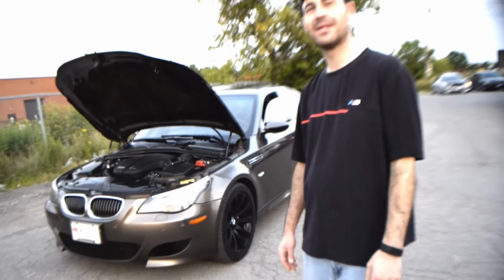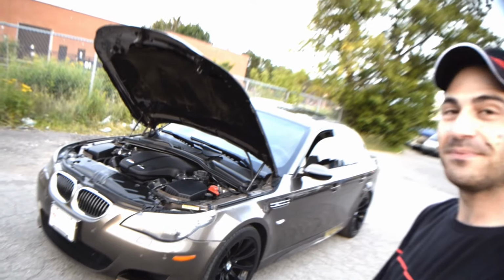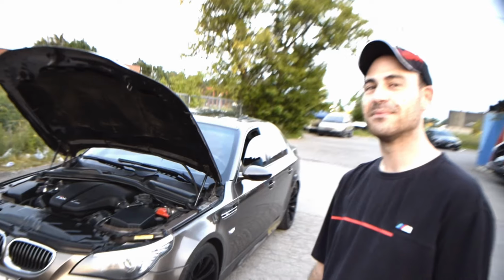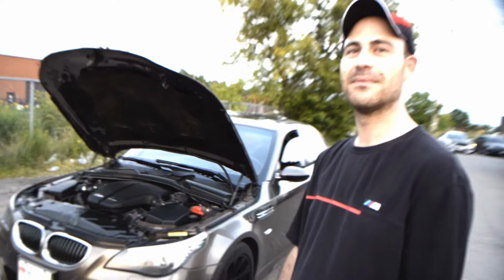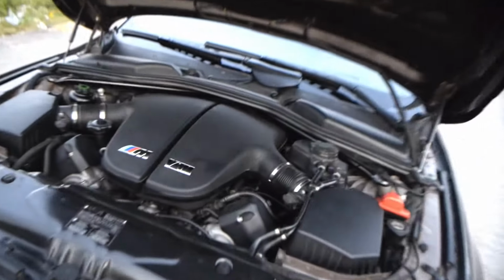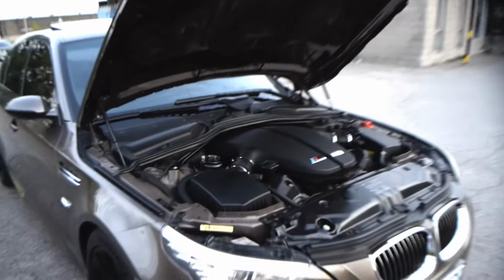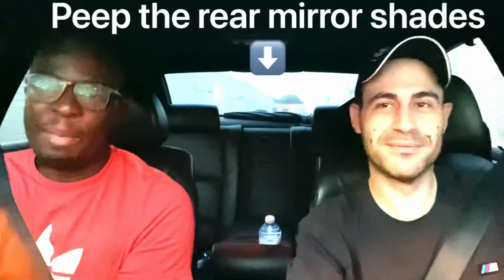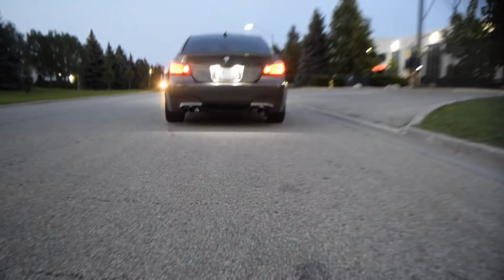E60 M5.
Mike brought out his BMW E60 M5 and it was really cool. loved the car greatly. his colour is super rear only 2 in Canada and 30 in the US. it's definitely going to be a good investment. Its startign to climb up there with the greats such as the bmw e39 m5 and the e30 M3 and the E46 M3. We addressed the bmw e60 M5 reliability concerns and no this is not the formula 1 inspired smg but the true manual. savethemanuals.